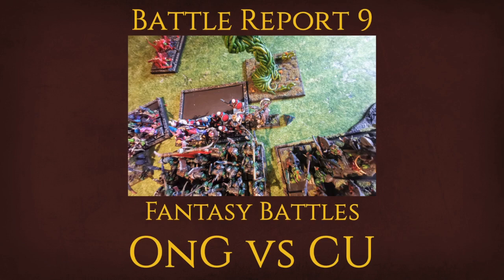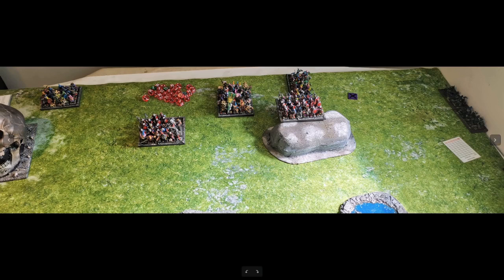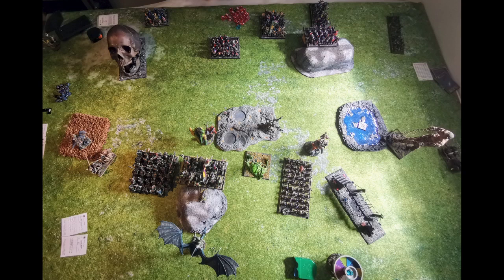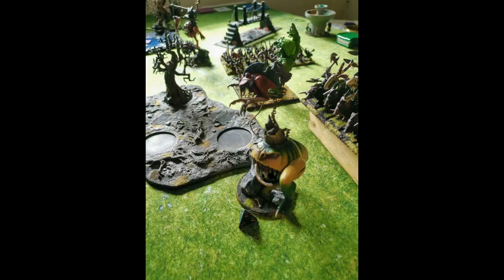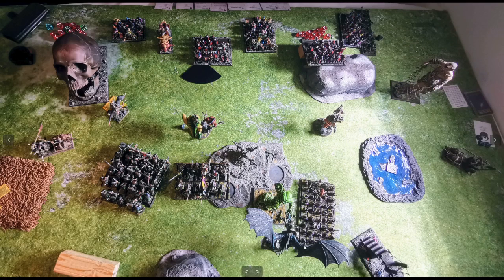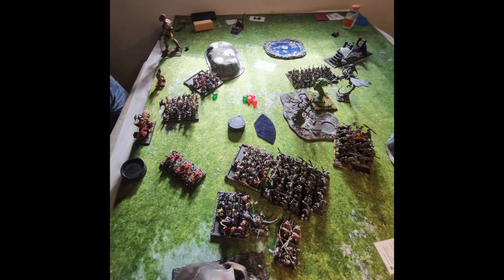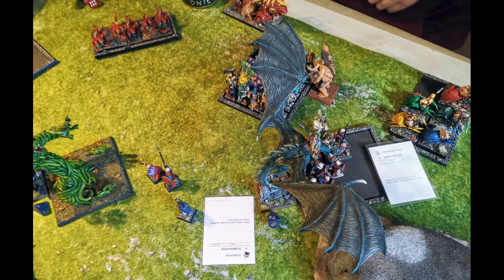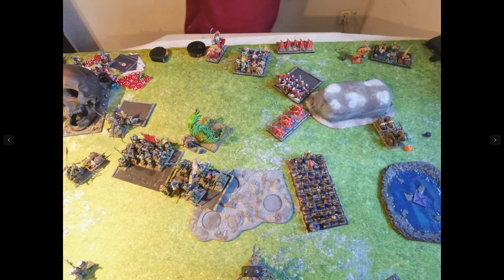Battle Report 9 - 5000pts OnG vs CU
A 5000 pts game of T9A:FB, with Orcs and Goblins vs Cultists

My list:
545 – Iron Orc Warlord on War Boar: General, Paired Weapons with Shady Shanking, Tuktek’s Guard, Shield, Talisman of Shielding, Troll Ale Flask
350 – Forest Goblin King on Huntsmen Spider: Lance, Bow, Heavy Armour with Basalt Infusion, Dusk Forged Shield, Crown of the Wizard King
645 – Feral Orc Shaman on Wyvern: Wizard Master (Shamanism), Shield Breaker Paired Weapons, Magical Heirloom, Pan of Protection Pinchin’
285 – Goblin Witch Doctor on Wolf: Wizard Adept (Thaumaturgy), Skull Fetish
760 – 35 Common Orc ‘Eadbashers: Spears, Shields, FC, Green Tide
499 – 48 Cave Goblins: Nets, FC, 1x Mad Gits
437 – 11 Feral Mounted ‘Eadbashers: Shields, FC, Banner of Speed
360 – 1 Giant: Big Brother, Nets
104 – 4 Grotlings
145 – 2x1 Orc Boar Chariot
135 – 2x1 Gnasher Wrecking Team
455 – 1 Great Green Idol: BSB

Opponent's list:
560 – Cult Leader: General, The Dishonoured, Master of Ritual, Wizard Master (Evocation), Destiny's Call, Sceptre of Power, Scurrying Veil
460 – Daemon Symbiote: The Dishonoured, Wizard Adept (Divination), Chilling Yawn, Spear with Touch of Greatness, Basalt Infusion, Shield with Willow's Ward
455 – Daemon Symbiote: The Dishonoured, Wizard Adept (Evocation), Chilling Yawn, Spear with Titanic Might, Essence of Mithril
546 – 21 Lemures: Stiff Upper Lip, Musician, Standard Bearer
278 – 32 Cultists: The Dishonoured, Abyssal Conduit, Musician, Standard Bearer
226 – 19 Cultists: The Dishonoured, Abyssal Conduit, Musician, Standard Bearer
204 - 19 Cultists: The Dishonoured, Infiltrators, Throwing Weapons
530 – 2x25 Possessed: The Dishonoured, Red Haze, Spear, FC
170 – 2x5 Hellounds
585 – Clawed Fiends: Unhinged Jaw, Musician, Standard Bearer
285 – Hope Harvester